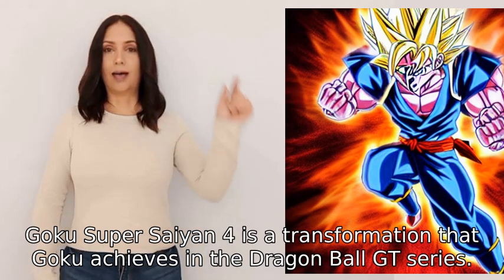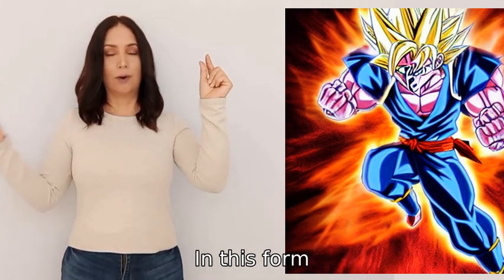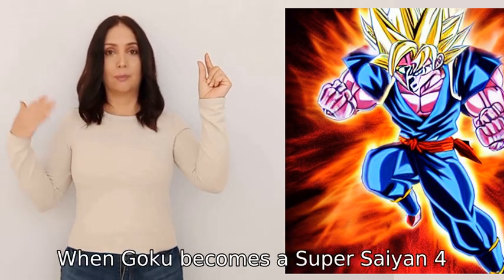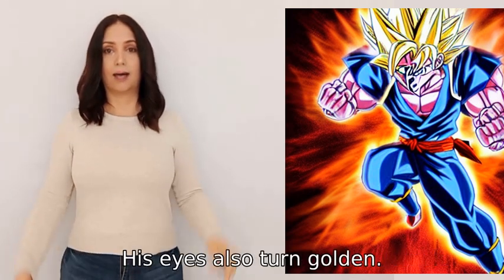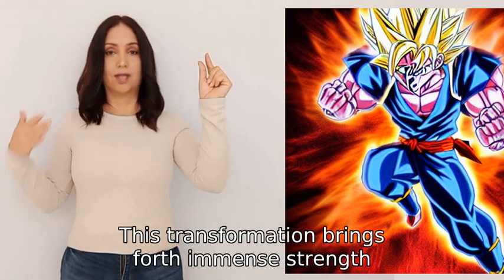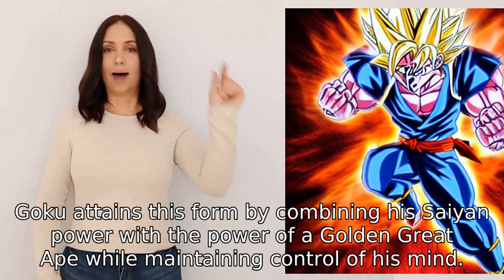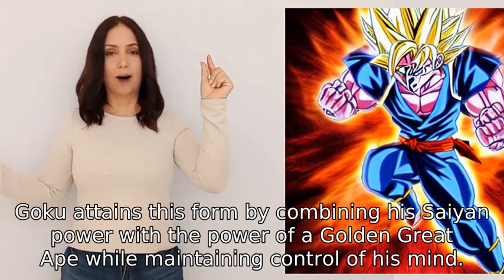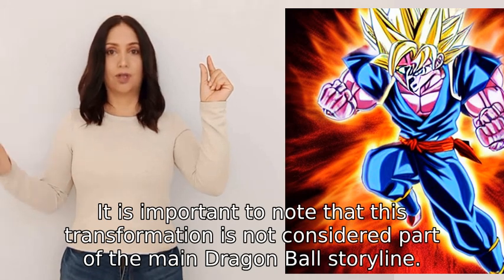Who Goku super Saiyan four